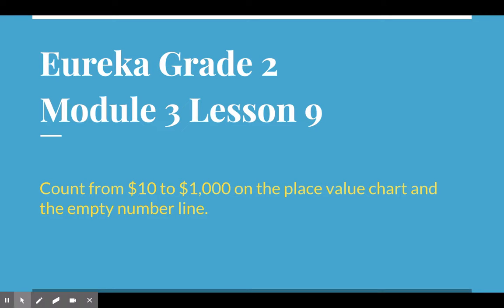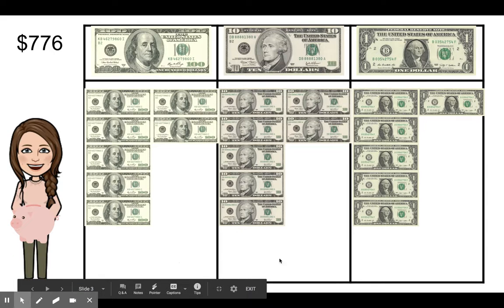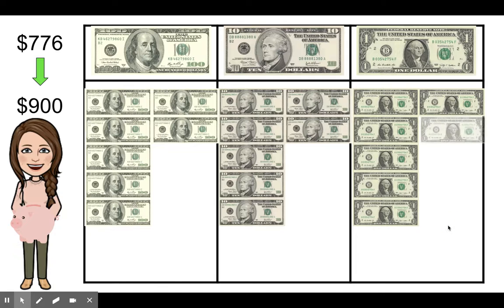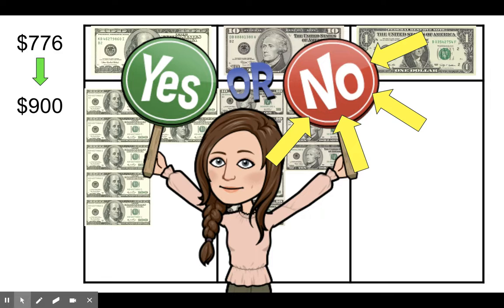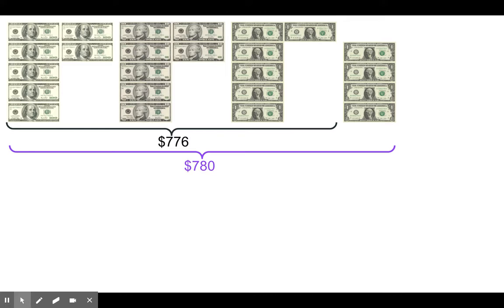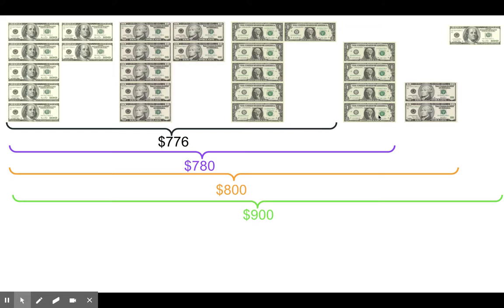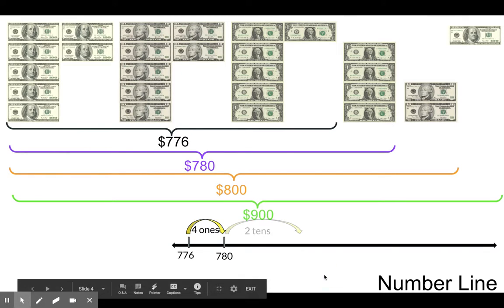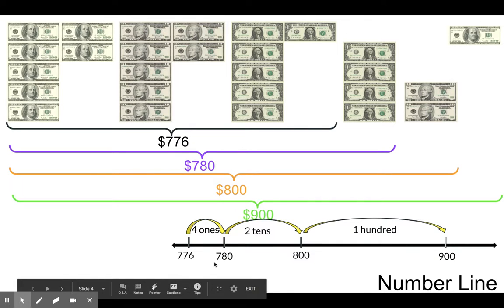Eureka Grade 2 Module 3 Lesson 9